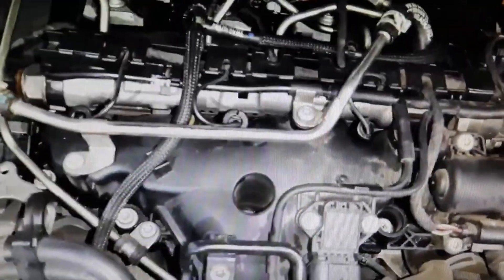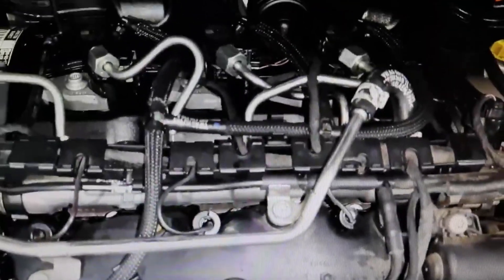Excess PRESSURE in the CAR ENGINE, PCV BLOCKED or COMPRESSION FAILED in the CYLINDERS??, CHECK IT!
Smoke coming from the oil dipstick and filler cap. NOTE: I would like to hear your opinion about this voice in AI, does it sound better than the other videos uploaded? Thank you